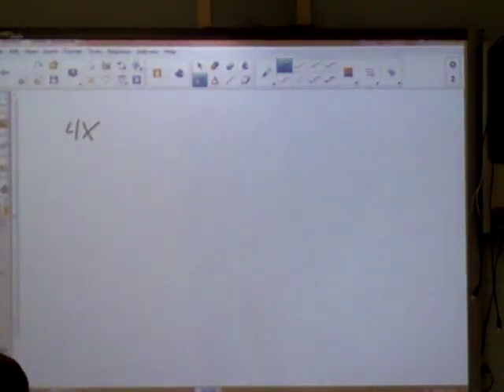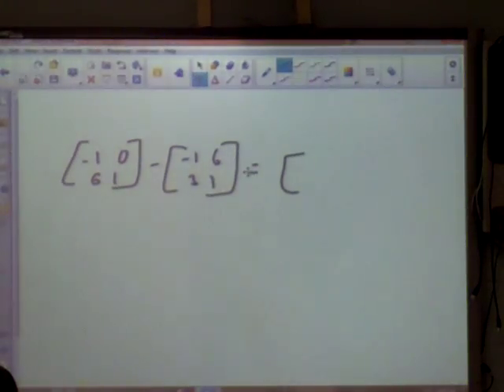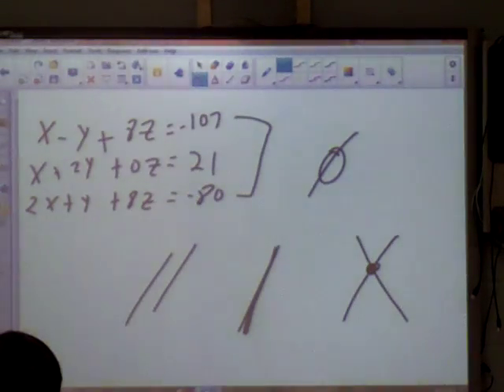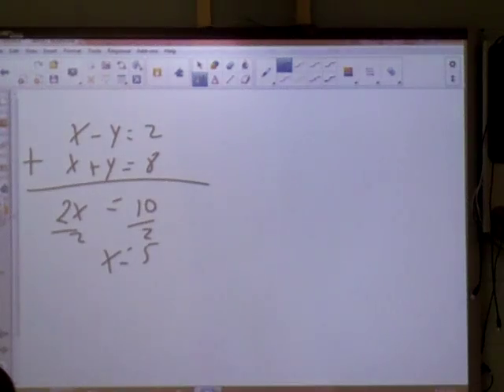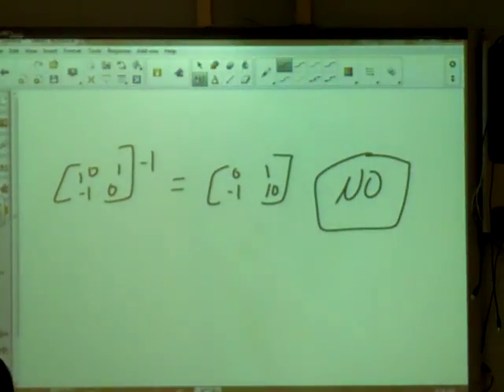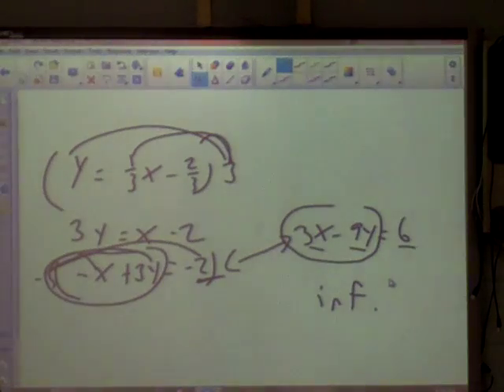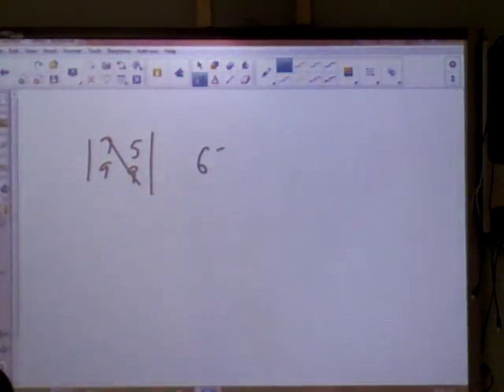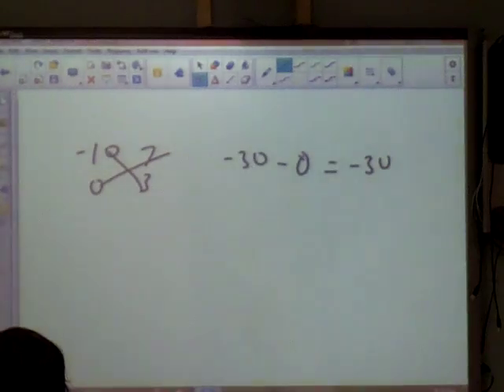Test review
10/12/16
Algebra 3